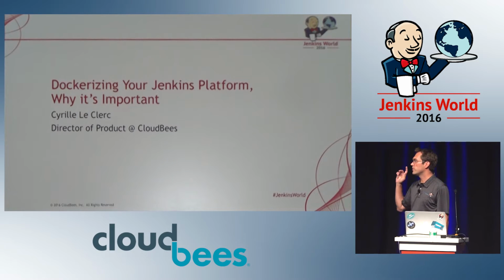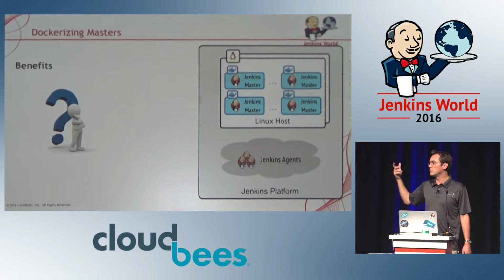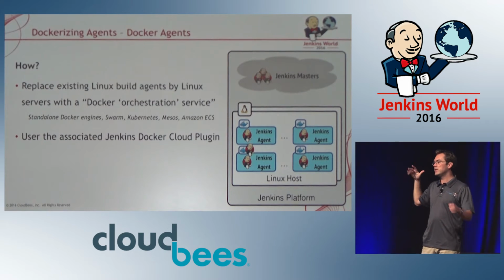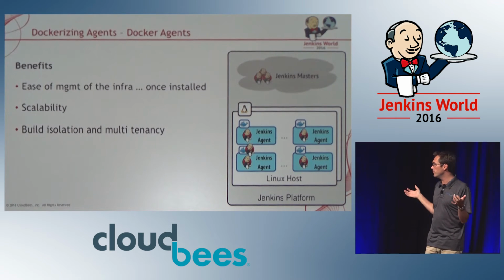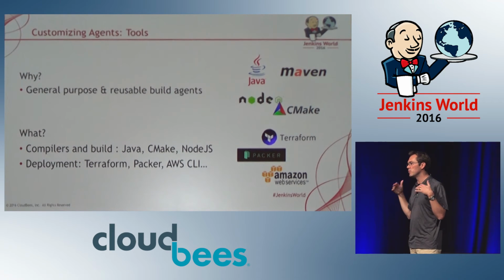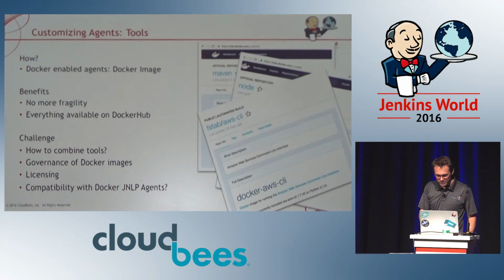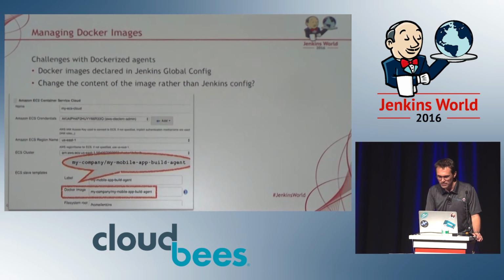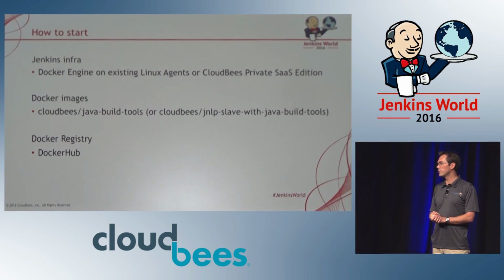Jenkins World 2016 - Dockerizing Your Jenkins Platform? Why It's Important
Docker is one of the hottest topics amongst IT teams. Discover how the disruption of Docker helps to solve the many pain points encountered when using continuous delivery platforms. We will review how Docker helps to combine the flexibility desired by application teams with the governance and the infrastructure optimization required by the engineering shared services team.

Delivered by Cyrille Le Clerc